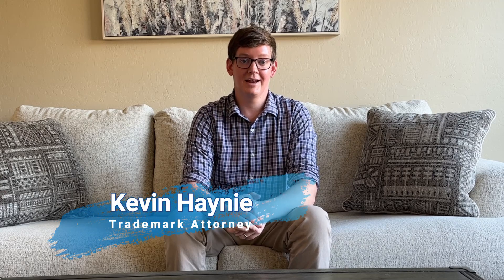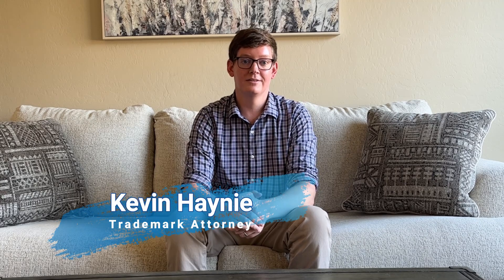What Is a Trademark Office Action?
If you file a trademark application with the U.S. Patent & Trademark Office, it will eventually be reviewed by an attorney.  Should that attorney find issues with your application, they will issue an office action.  Once that happens, you will need to file a timely response that addresses the issues raised in the office action, or your trademark application will go abandoned.